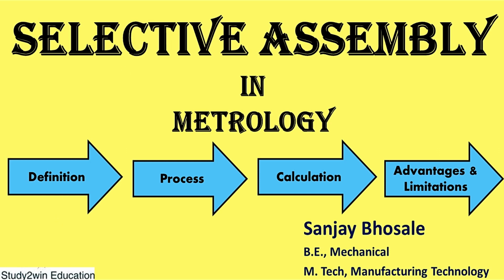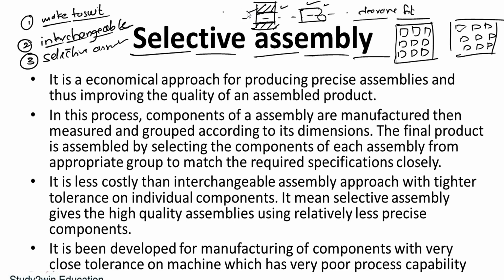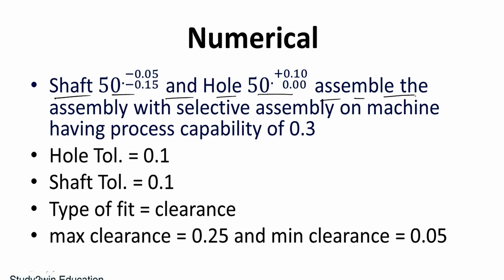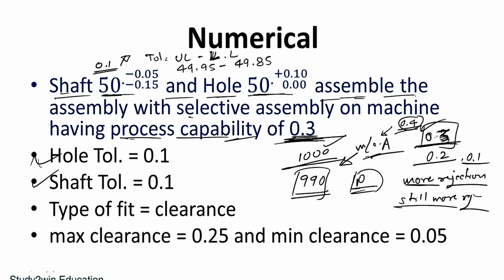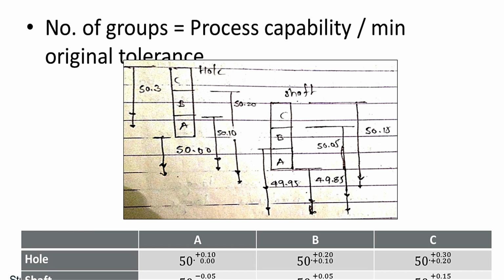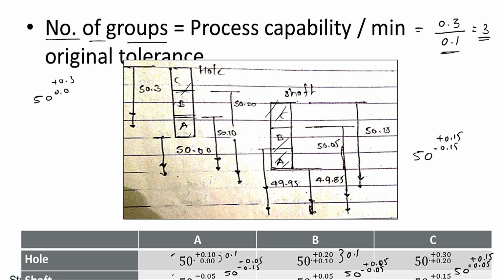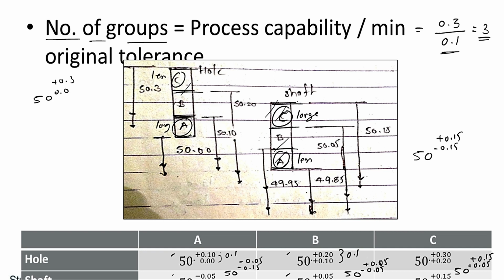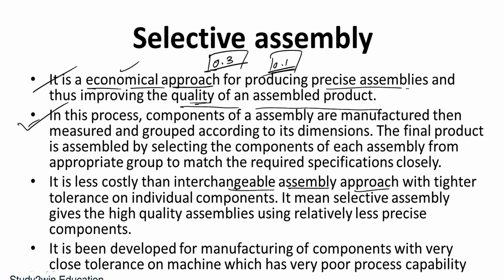Selective assembly in metrology (Interchangeability, types, example, calculation) in detail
In this video we have explained, what is selective assembly with types of assemblies, process to perform selective assembly, process capability, application, advantages and limitations of selective assembly. Hope you find this video useful.

Gezielte Montage in der Messtechnik
Assemblage sélectif en métrologie
मेट्रोलॉजी में चुनिंदा असेंबली
മെറ്റോളജിയിൽ തിരഞ്ഞെടുക്കപ്പെട്ട അസംബ്ളി
మెట్రాలజీలో ఎంచుకునే అసెంబ్లీ
கணிதத்தில் தேர்ந்தெடுக்கப்பட்ட சபை
Селективная сборка в метрологии
メトロロジーにおける選択的アセンブリ
التجمع الانتقائي في المترولوجيا